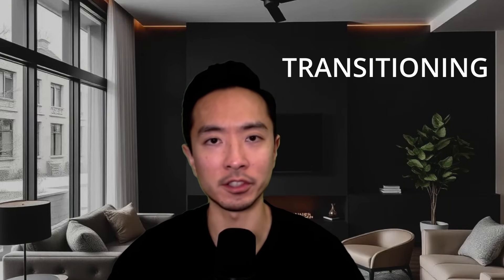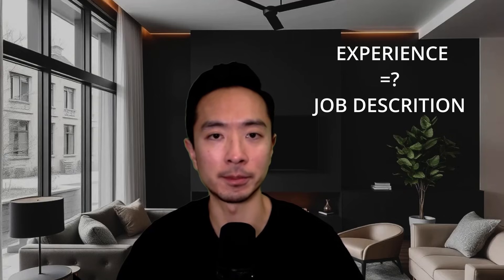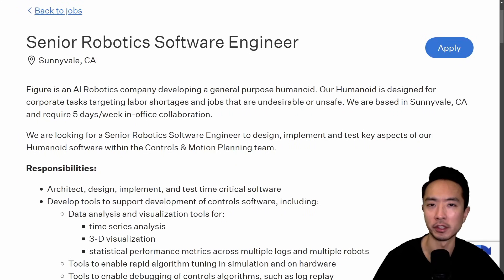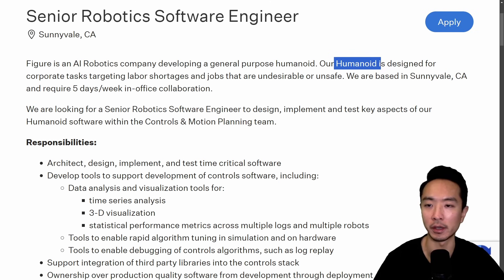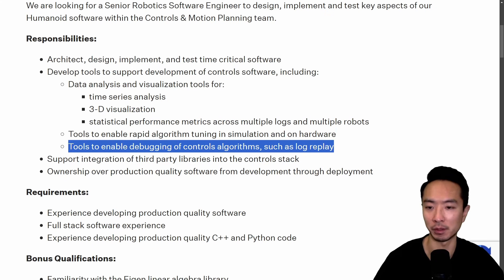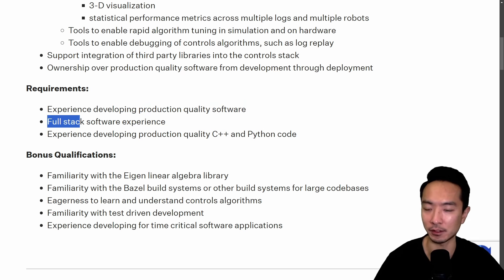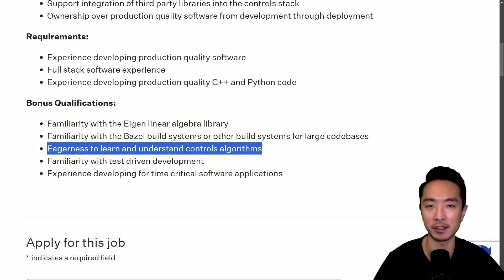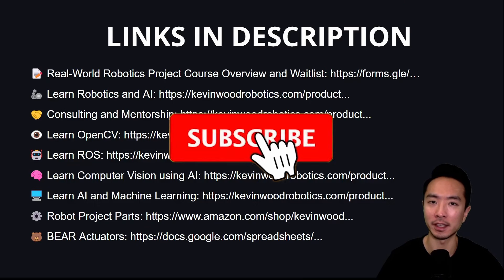How to Get Robotics Job WITH NO Experience or Degree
0:00 Introduction
0:29 What do companies look for when hiring?
1:16 How to gain experience in school?
2:46 Should you get a master's degree in robotics?
3:42 How to transition into robotics without experience or advanced degree?
4:46 Framework for choosing the right project for your resume